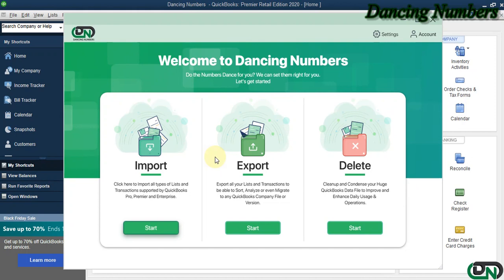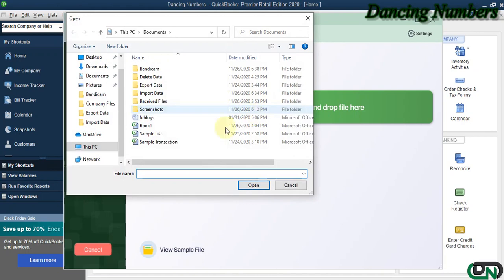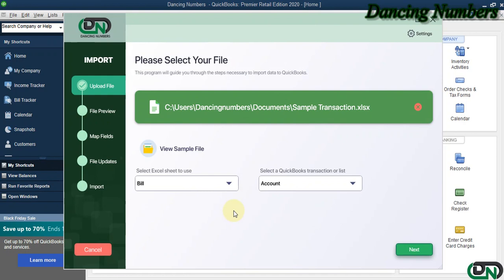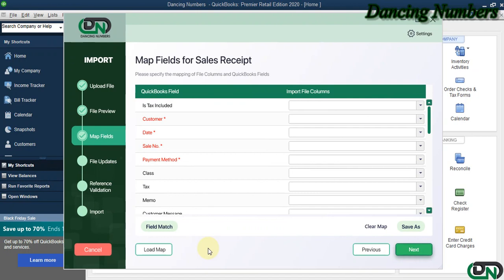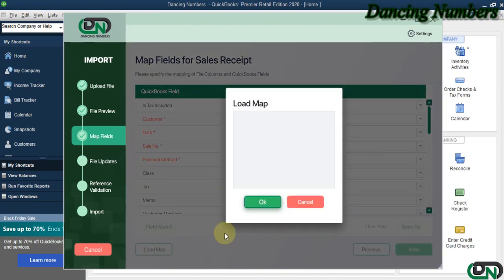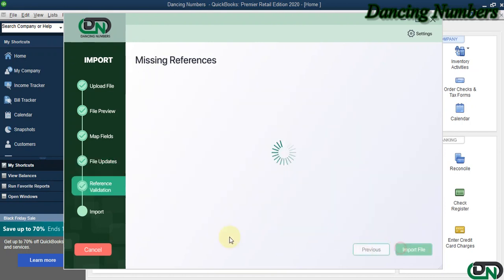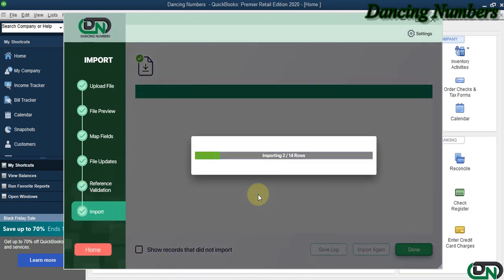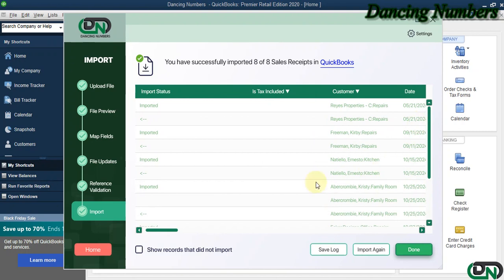How to Import Sales Receipts into QuickBooks Desktop with Dancing Numbers?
Here is the whole step by step process in the video to import sales receipts in QuickBooks Desktop using the Dancing Numbers. Using this solution you can do your implementation fast that saves your time and done correctly without any issues.